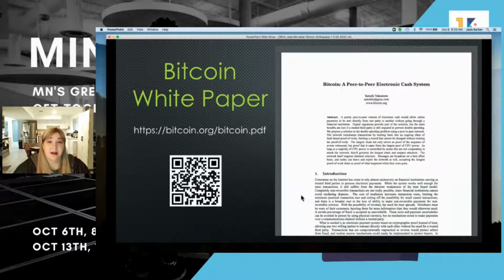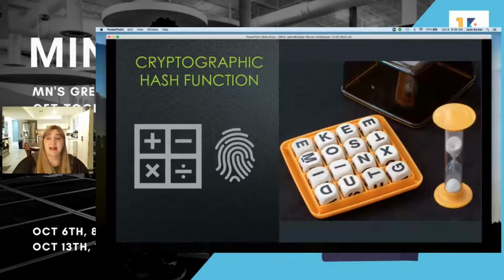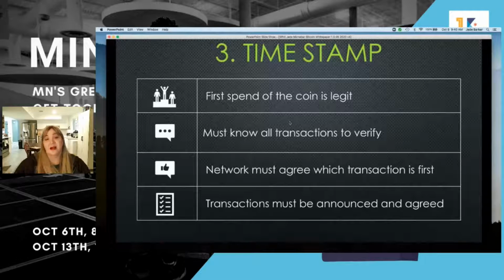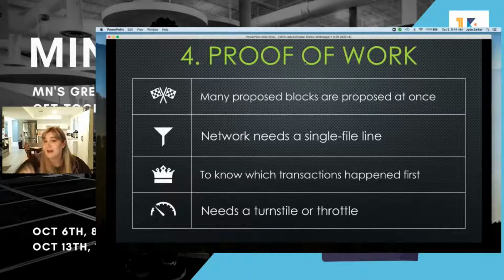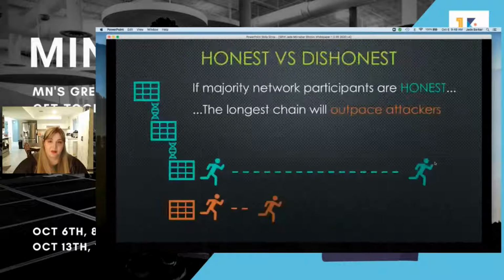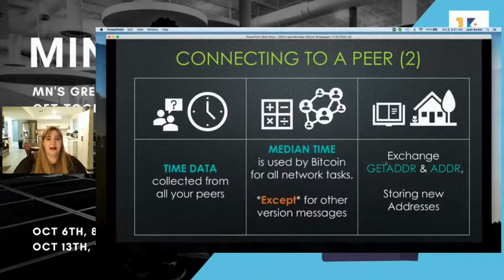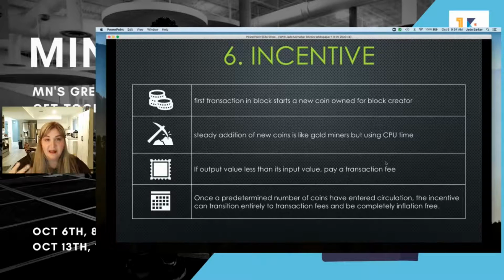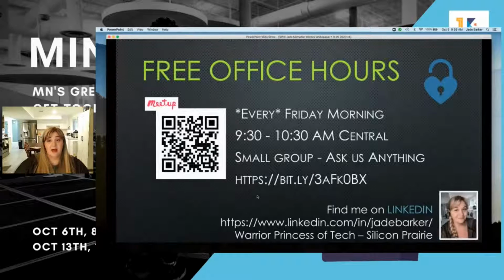Minnebar15: No BS Bitcoin Whitepaper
No BS Bitcoin Whitepaper
By Jade Barker

Are you curious for a technical explanation of the Bitcoin whitepaper... but grossed out by crypto weirdos trying to make you buy stuff? Let me walk you through it. No shilling, mining pools, or MLMs. just knowledge of the technology.

I've been in Blockchain since 2015, learned from someone who's been in since 2010. We'll go through the Bitcoin Whitepaper without any funny business. The Bitcoin Whitepaper is only like 9 pages... how hard can it be?

I'm not gonna lie, it's esoteric and weird, but also a natural evolution of online banking. Worth understanding even if you never buy/use. If you are a real curious cat, read before you come

We'll cover the broad points of the white paper with a lot of metaphors and diagrams. No time to go through the math. I promise to make the content accessible & worth your time.